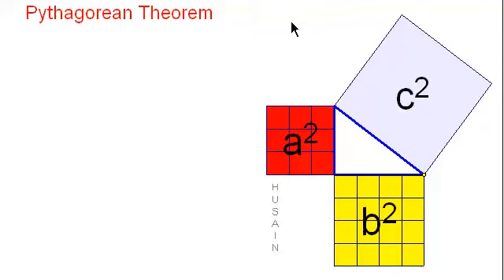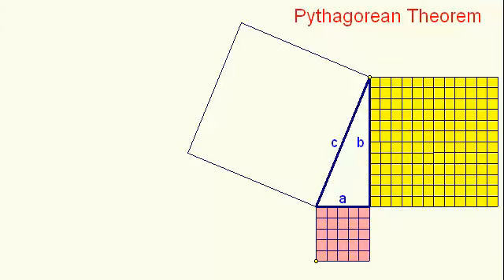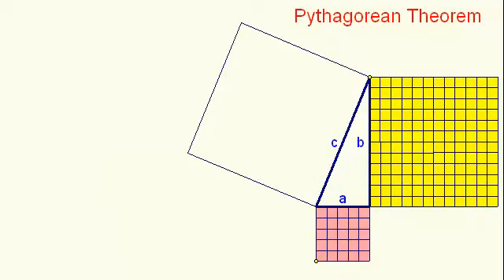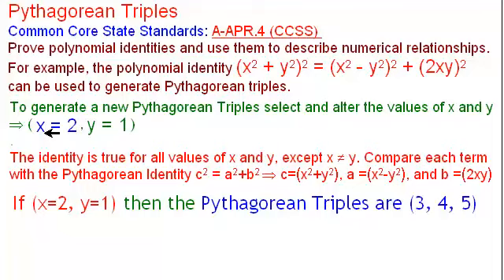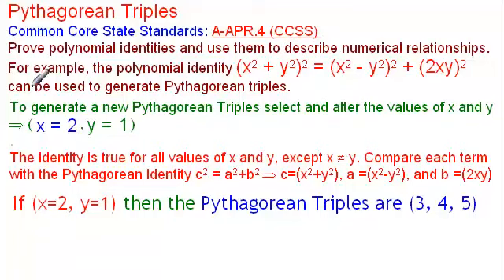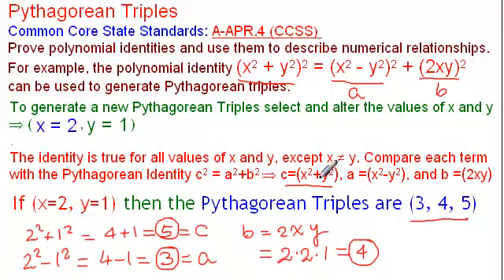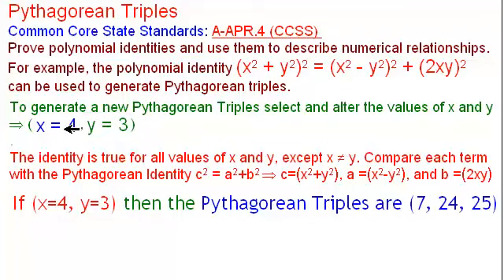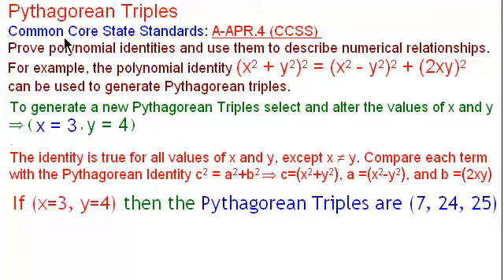Pythagorean Triple a Visual Proof